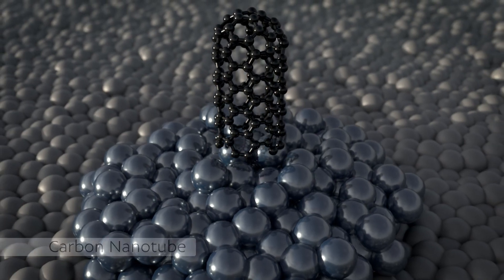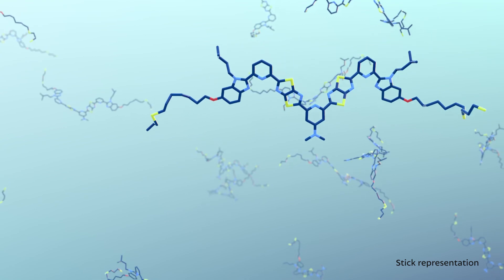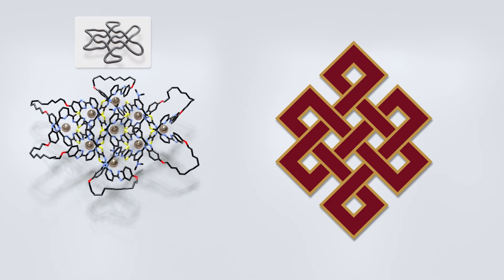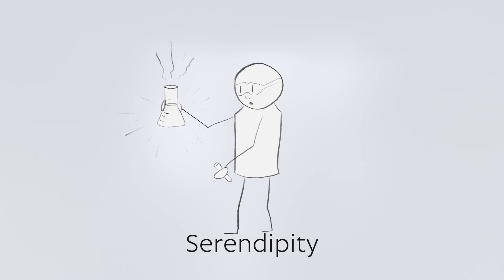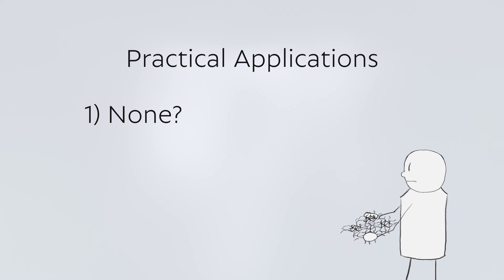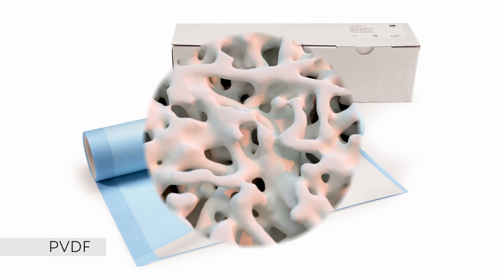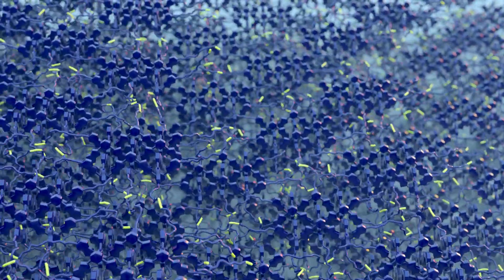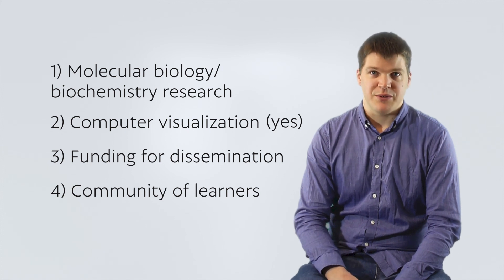Designing Nanotechnology: Weaving Molecular Fabric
Prof David Leigh and a team of chemists have woven molecules together into a fabric only 4 nanometers thick! This incredible feat of nanotechnology is based on some intriguing science. Learn about how it works, how it was designed, and what kinds of practical applications it might have.

August, D.P., Dryfe, R.A.W., Haigh, S.J. et al. Self-assembly of a layered two-dimensional molecularly woven fabric. Nature 588, 429–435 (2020).

The assembly and analysis animation clips were funded by the Engineering and Physical Sciences Research Council (EPSRC; EP/P027067/1) and the European Research Council (ERC; Advanced Grant no. 786630)

0:00 Intro
1:50 Assembly
3:31 How to Design Nanotechnology
7:14 Practical Applications
10:38 Conclusion